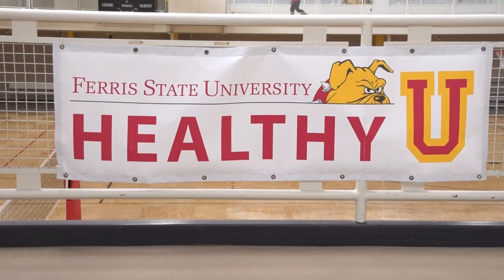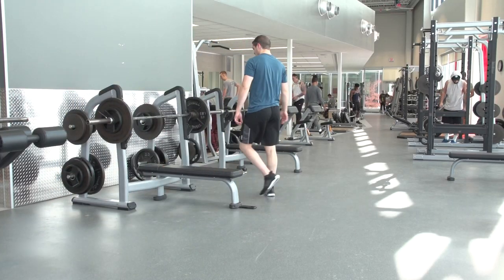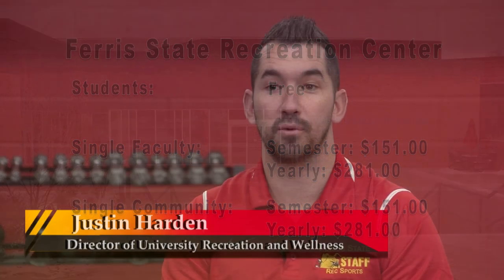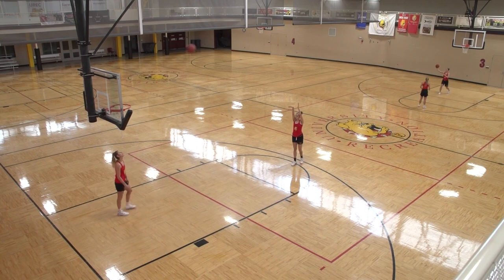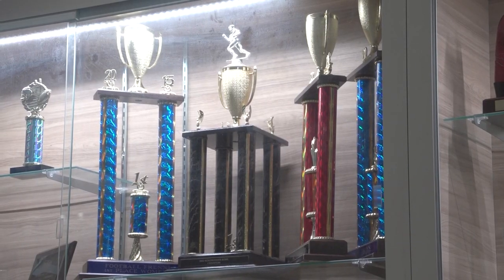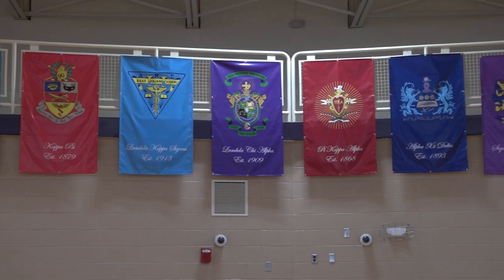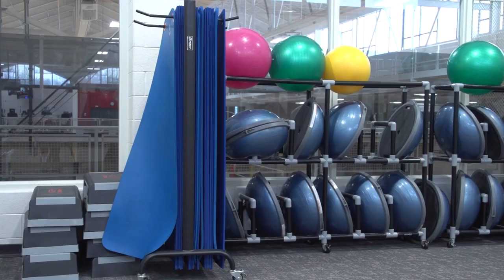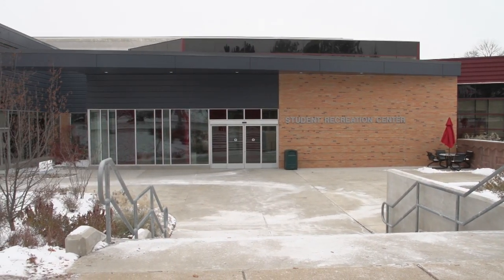Big Rapids Life: Student Recreation Center